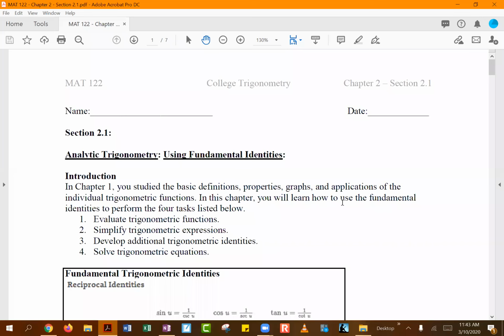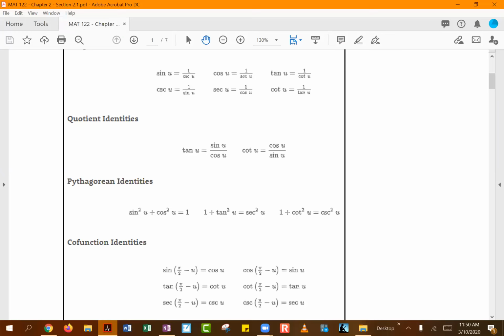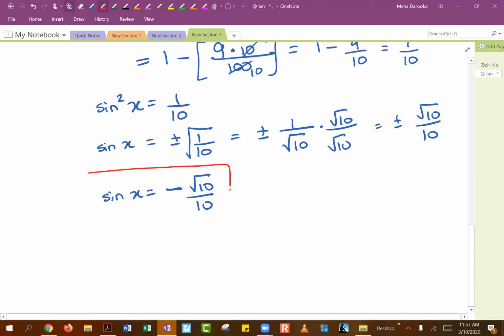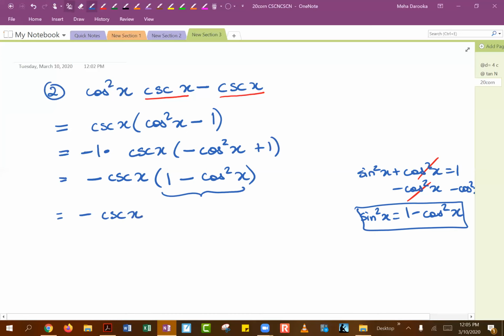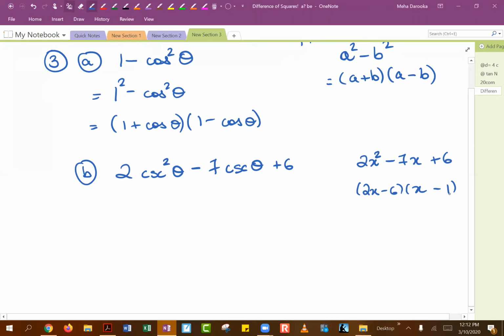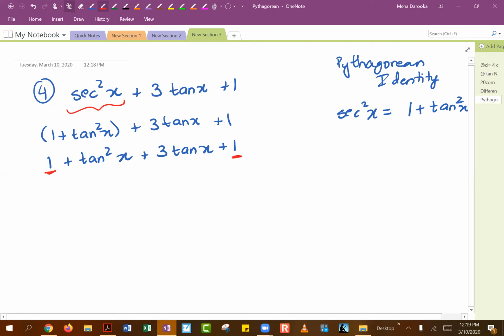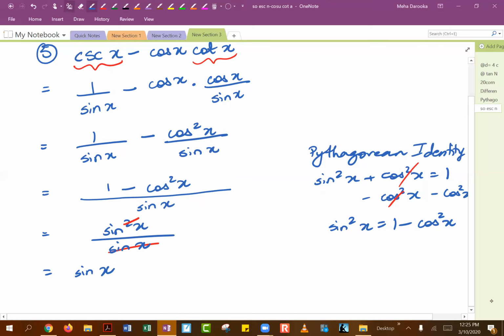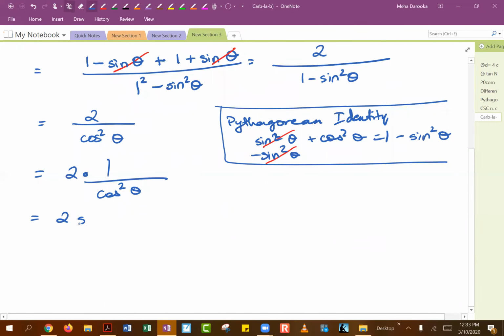MAT 122 - Chapter 2 - Section 2.1 - 03.10.2020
Analytic Trigonometry: Using Fundamental Identities.